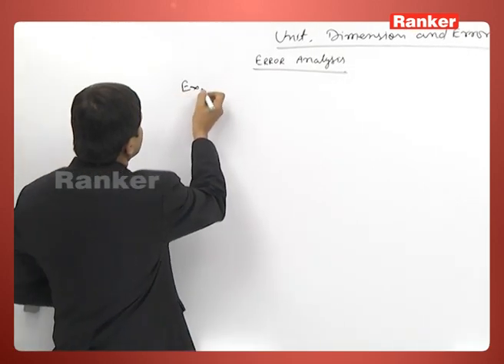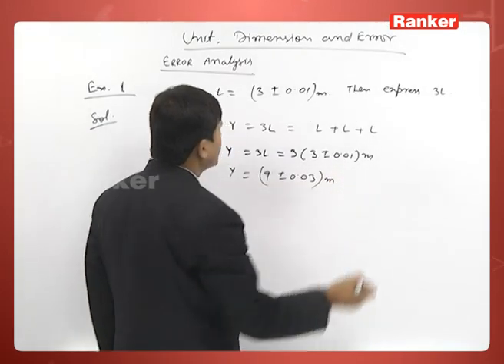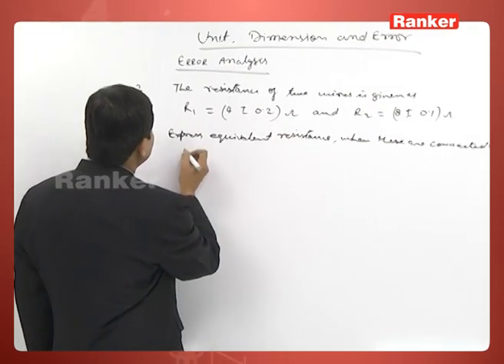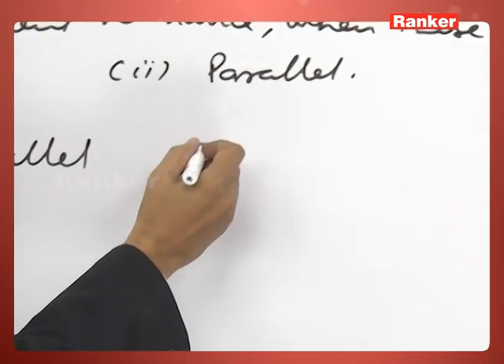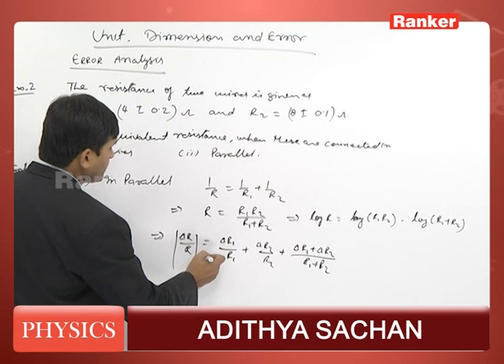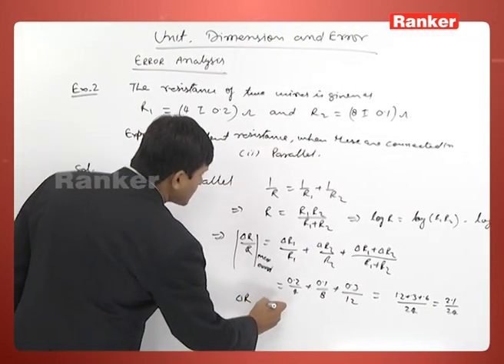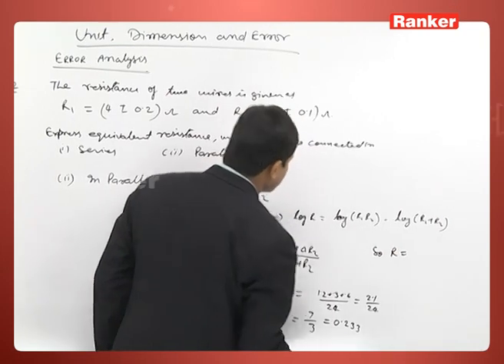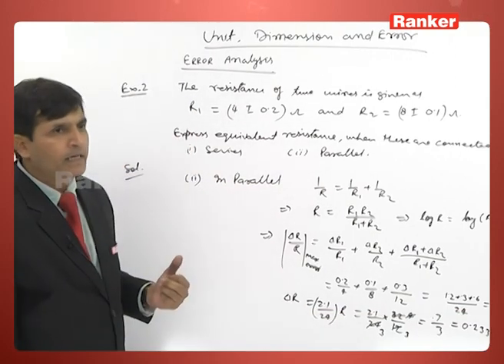Error Examples | Units and Measurement | Physics | Adithya Sachan | NEET | JEE MAIN | EAMCET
This lecture video deals primarily with Error Examples in Units and Measurement which is briefly explained by Adithya Sachan Sir.